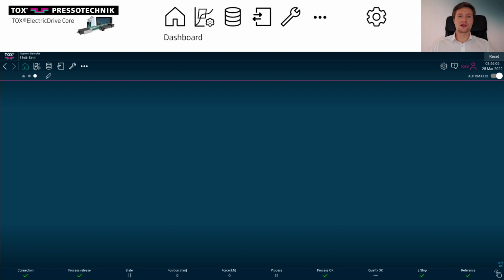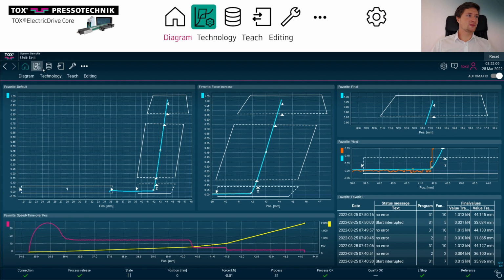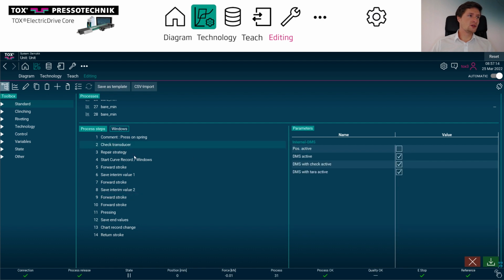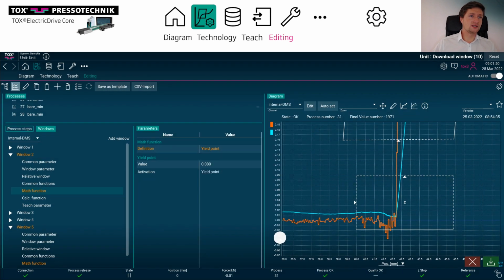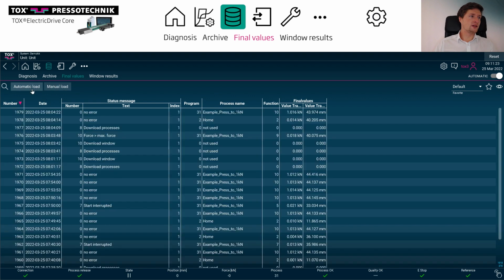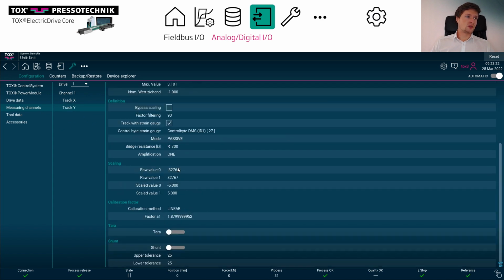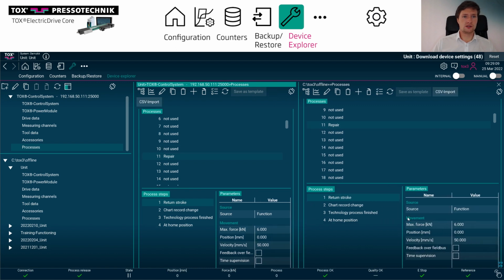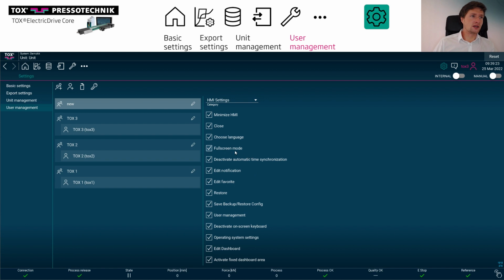Look and feel of the Software TOX ElectricDrive Core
Comment utiliser le logiciel TOX Software HMI.@TOXPRESSOTECHNIKFRANCE